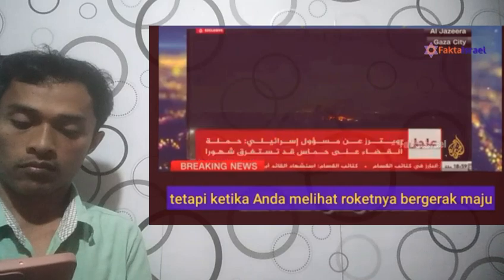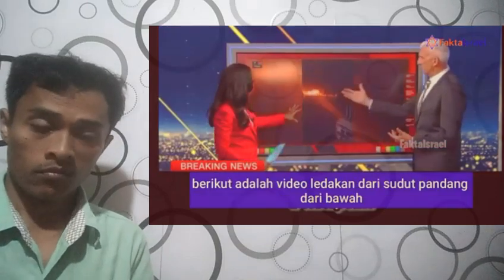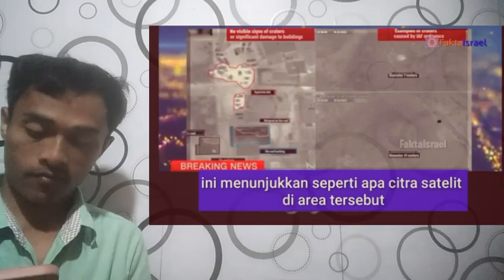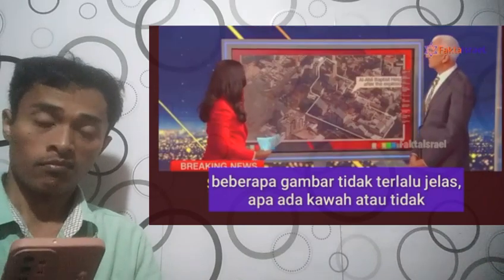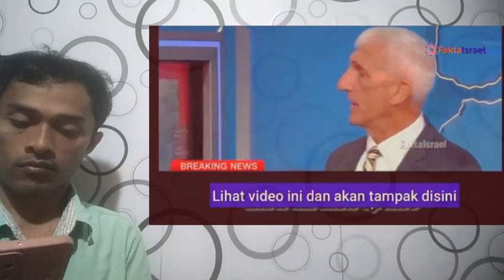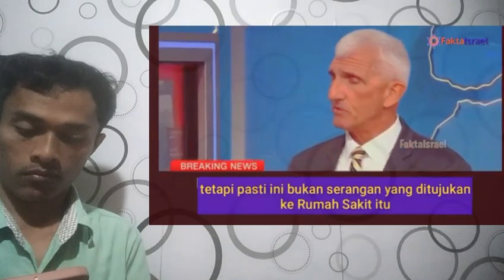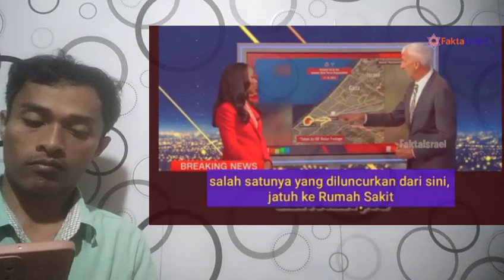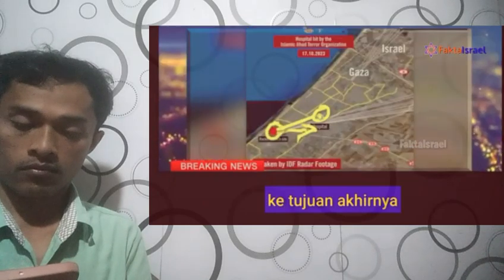Bukti Baru RS Gaza yang harus kamu lihat | Kristen Wajib Nonton Sekarang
Berbagi berkat rohani kristen mengenai pertolongan Tuhan bagi orang yang percaya dan setia kepadaNya